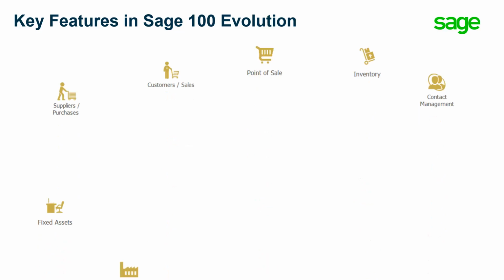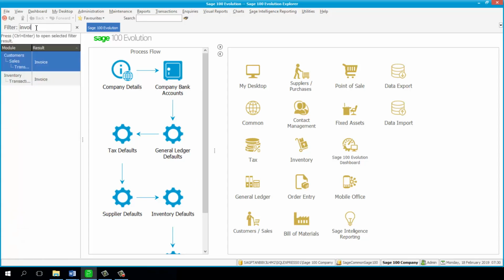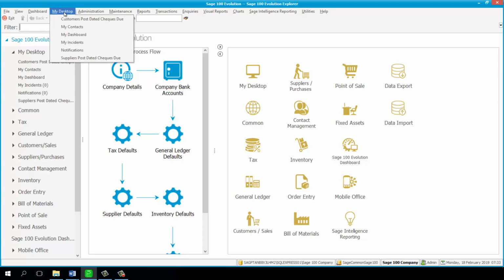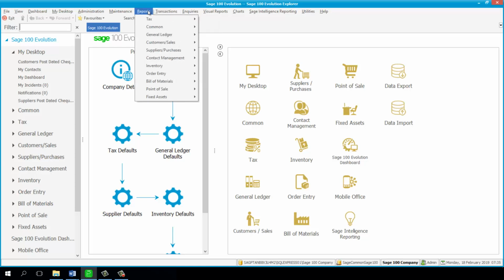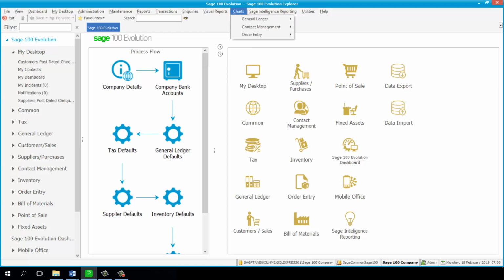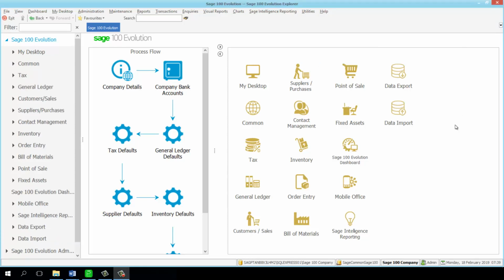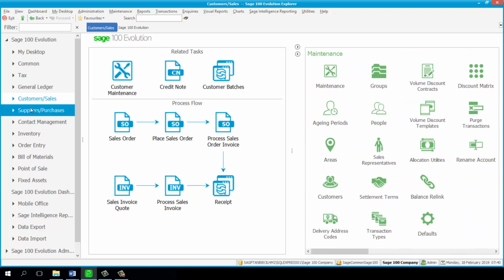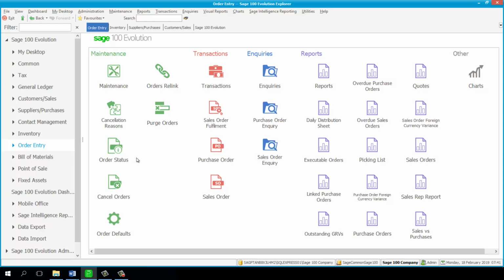Sage Business Cloud - Accounting & Payroll: Sage 100 Evolution Overview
This video contains an overview of 100 Evolution features.